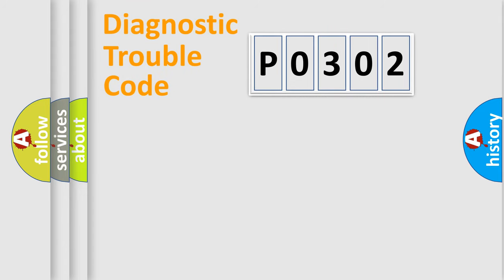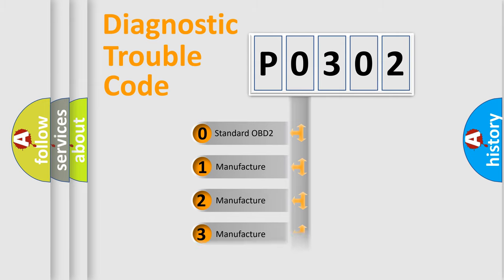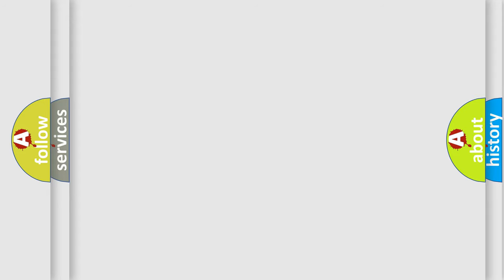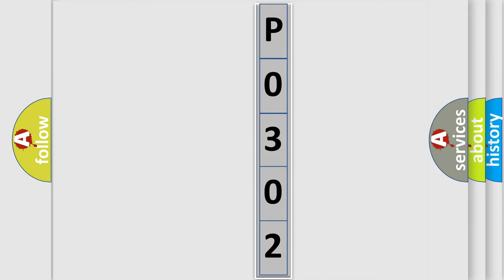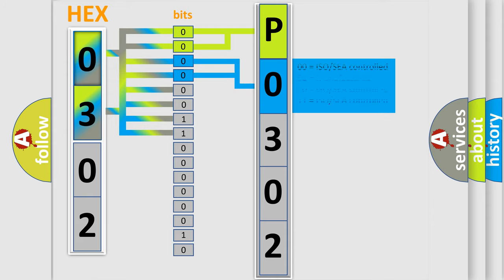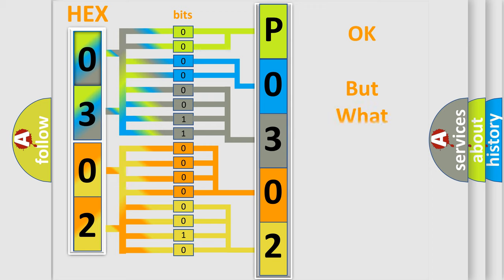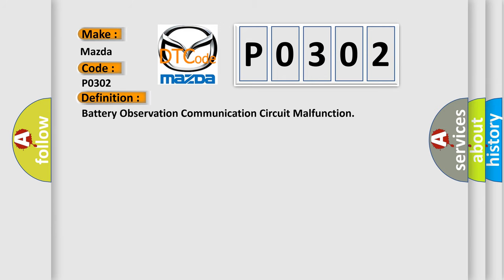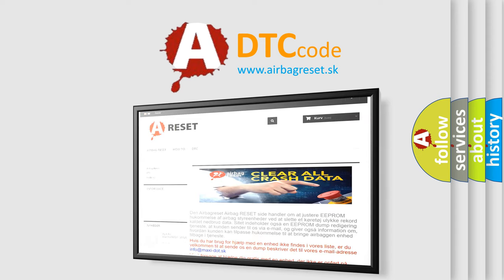DTC Mazda P0302 Short Explanation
Contents:
0:21 Basic DTC analysis according to OBD2 protocol standard.
1:48 Insight into programming
2:58 A diagnostically understandable description of the Diagnostic Trouble Code
3:05 Basic error definition

Make:
Mazda
Code:
P0302
Definition:
Battery Observation Communication Circuit Malfunction
Description: